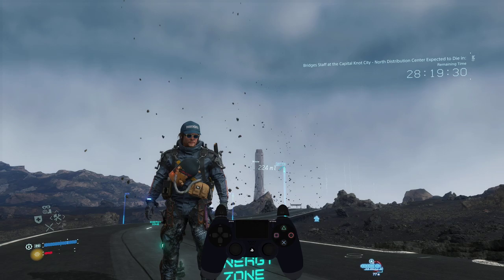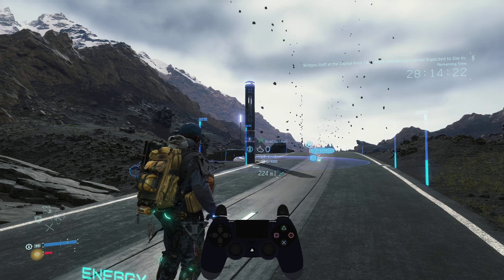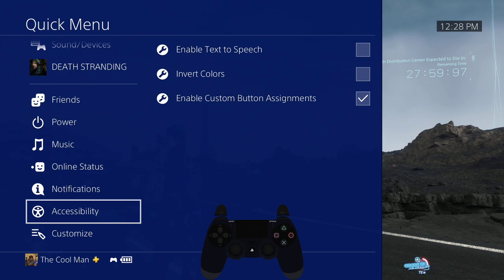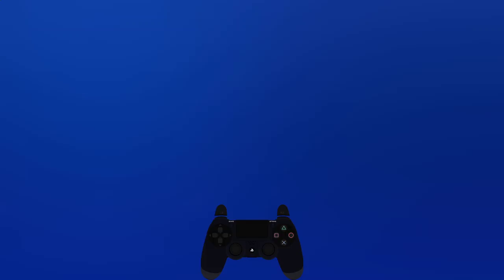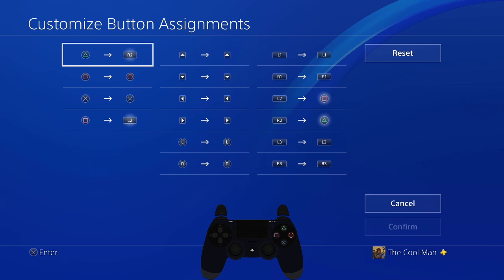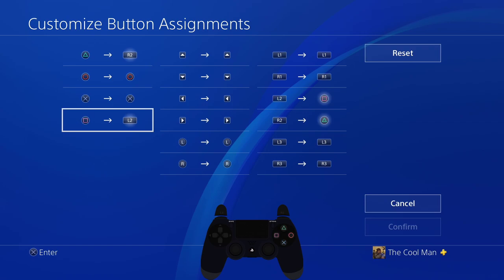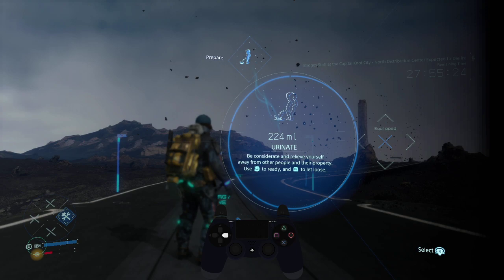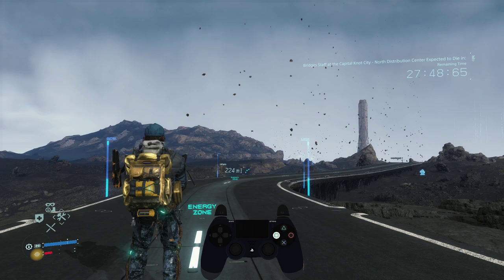The Norman Peedus (Jump/Fly Glitch) Tutorial